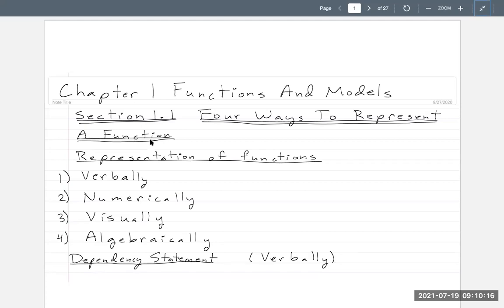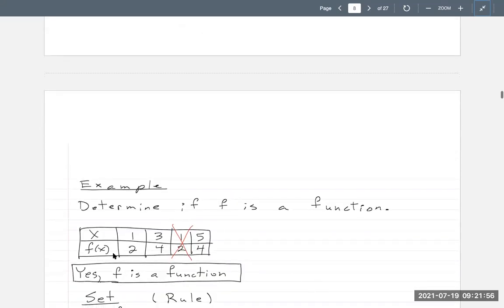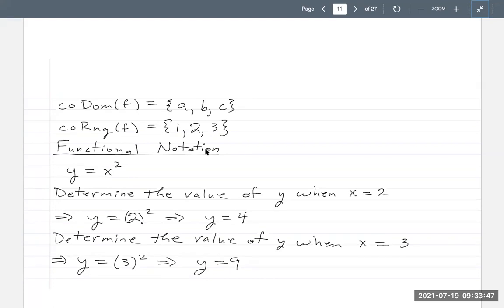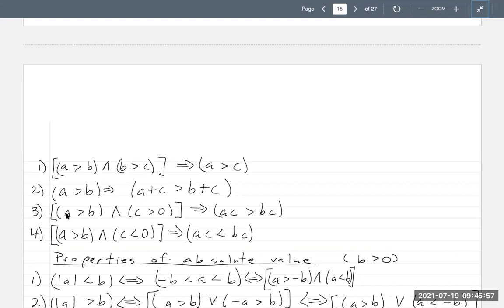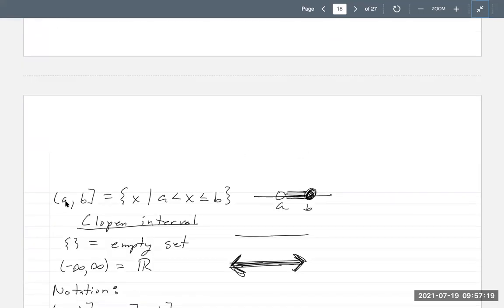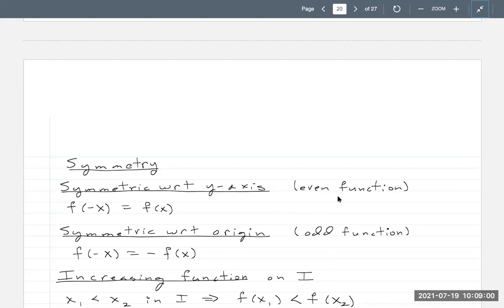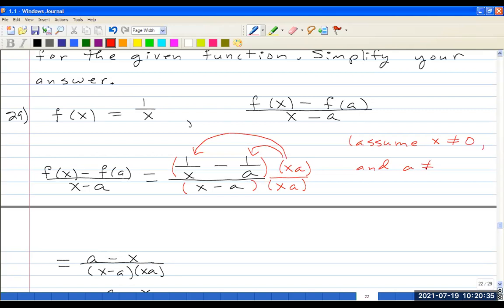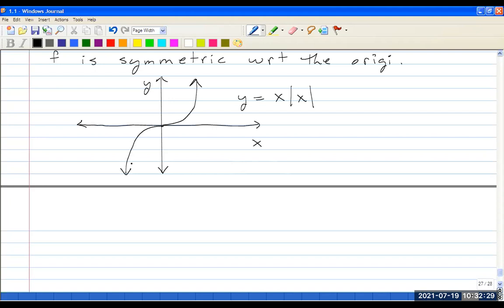Section 1.1 Four Ways To Represent A Function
Math 261, Calculus 1. Section 1.1 Stewart 8th edition, functional notation, relation, function as ordered pairs, corange, codomain, naive approach to sets, function as rule, vertical line test, properties of inequalities, properties of absolute value, interval notation, properties of lines, symmetry of graphs.